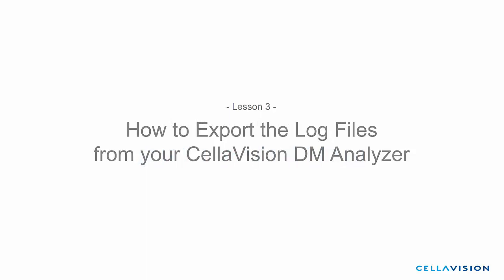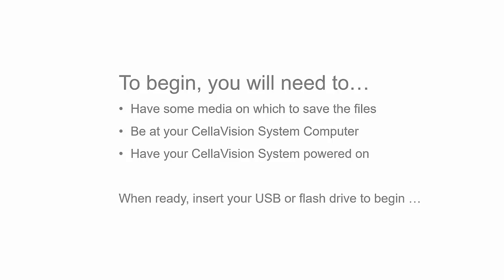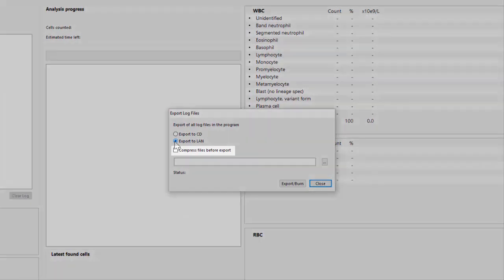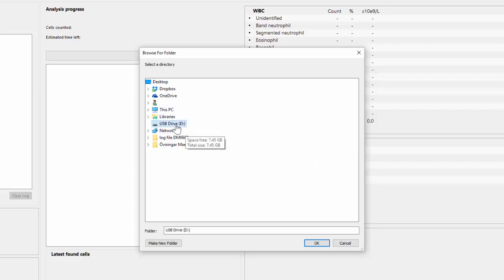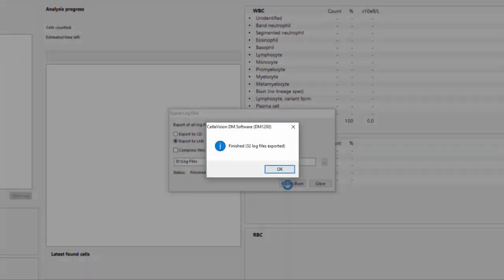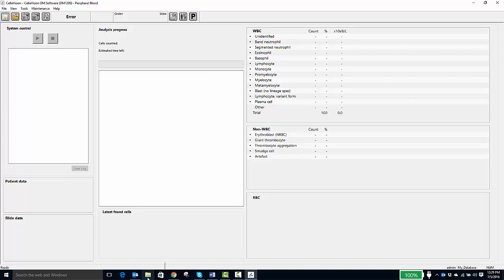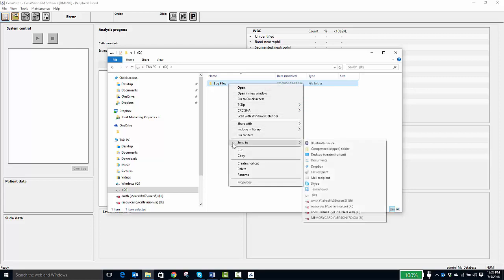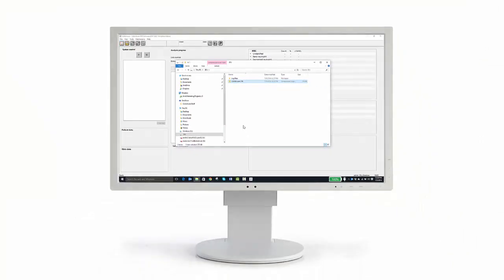How to export log files from CellaVision system computer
Here we will show you how to export the log files from your system computer.